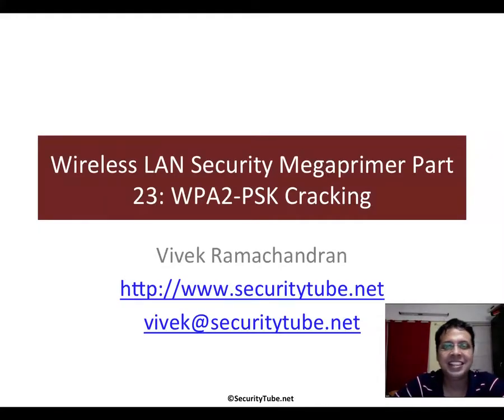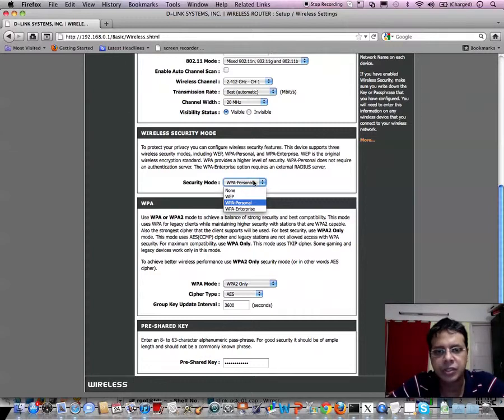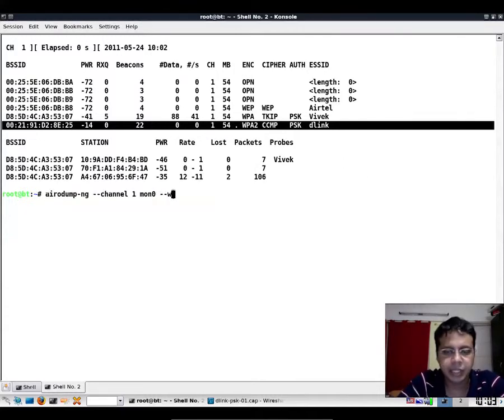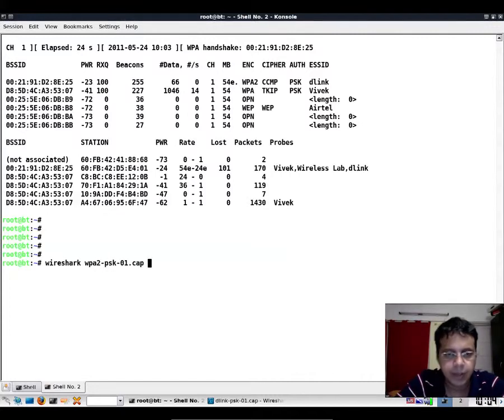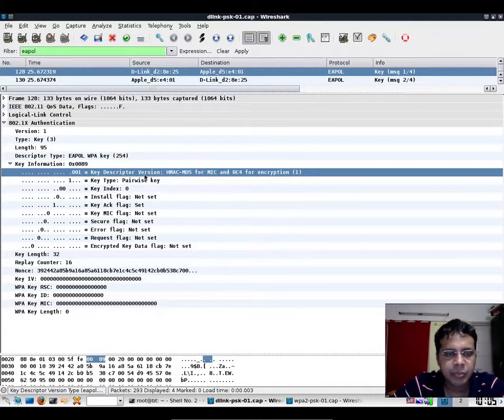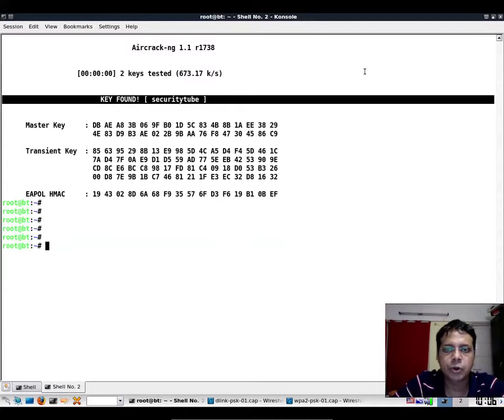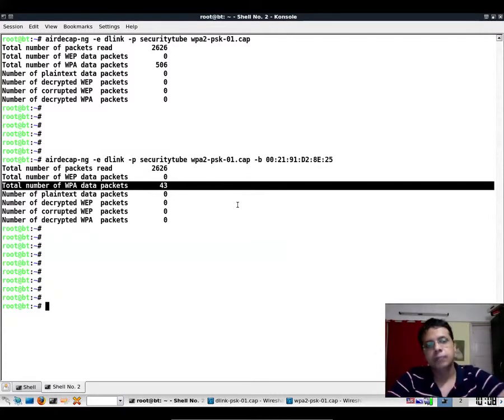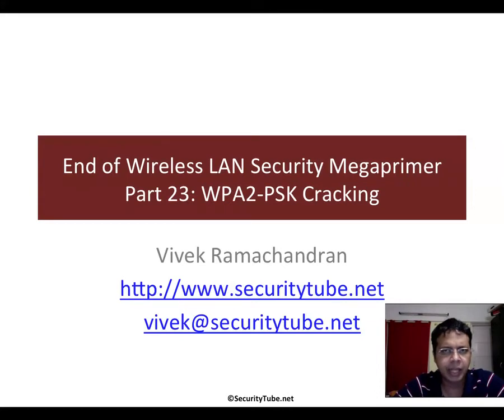wireless lan security 001 22